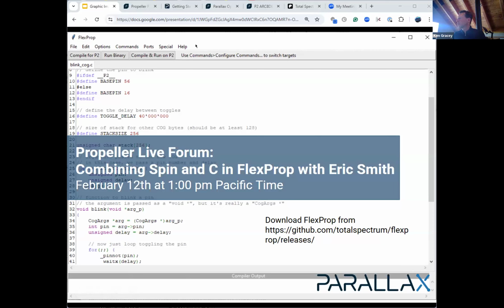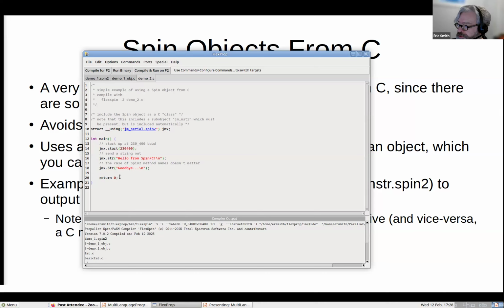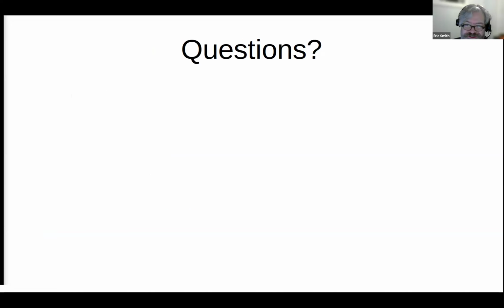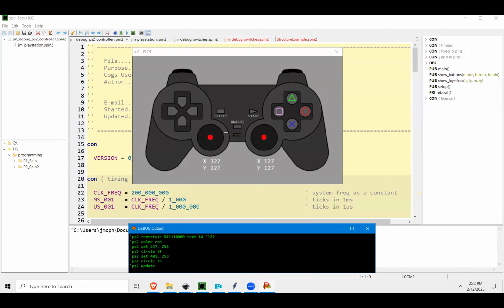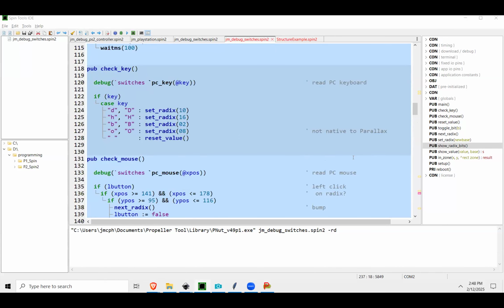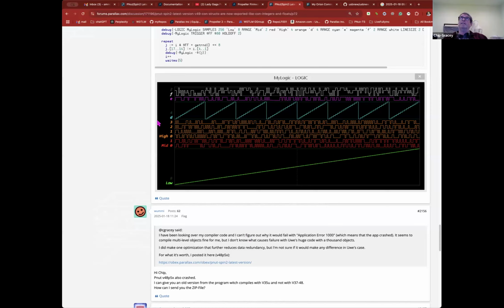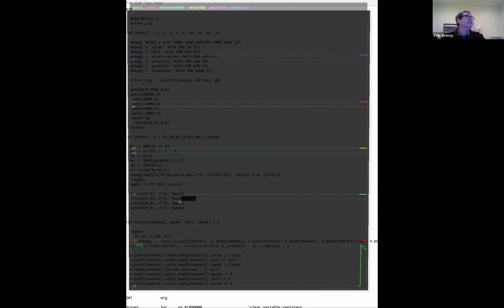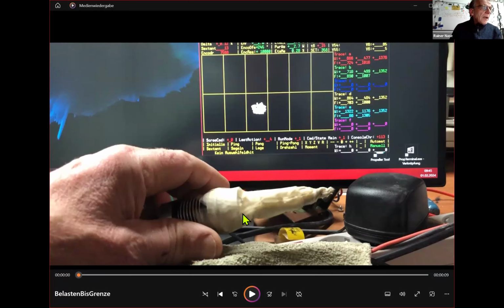Propeller Live Forum - February 12, 2025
0:00  Housekeeping
10:35 Eri Smith's FlepProp Compiler with Spin/C language integration
1:01:05 Mardi Gras P2 Aided Camera Footage with Hoffman
1:06:00 Jon McPhalen's graphical debug display
1:47:50 Compiler Enhancements with Chip
2:21:16 New Logic Display Plot Resolution with Chip
2:58:20 Motor Velocity Change Test Jig with Rahnor